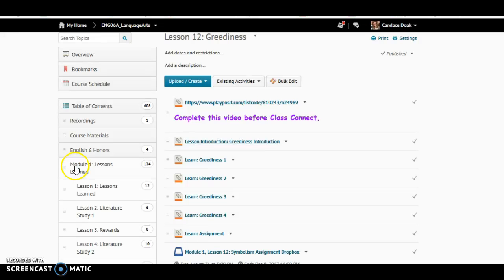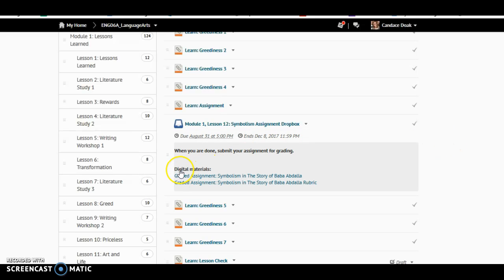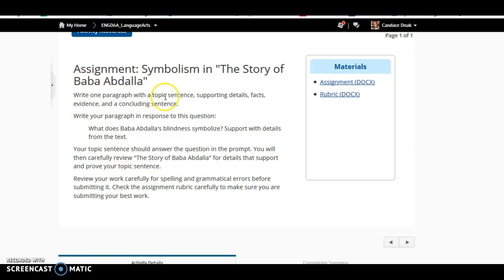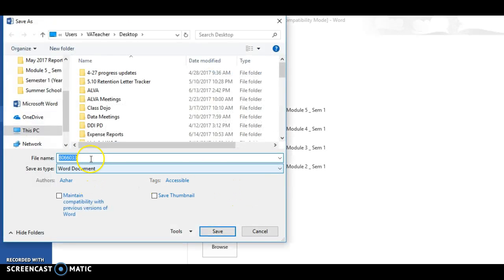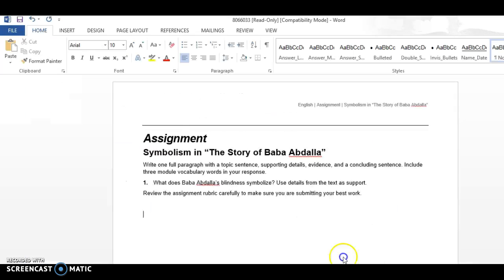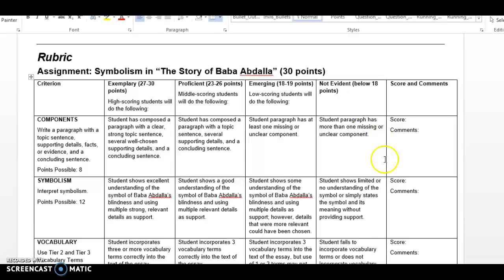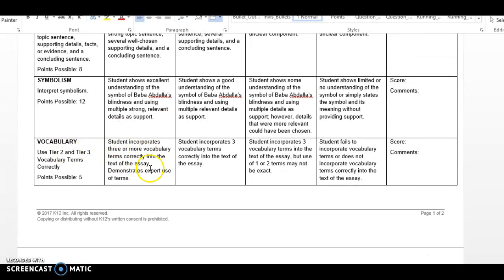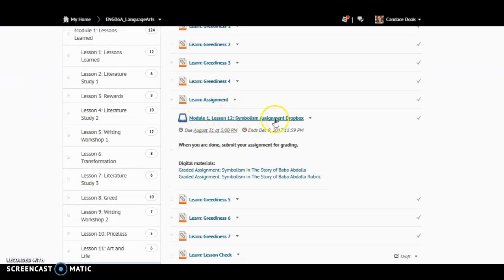Module 1, Lesson 12